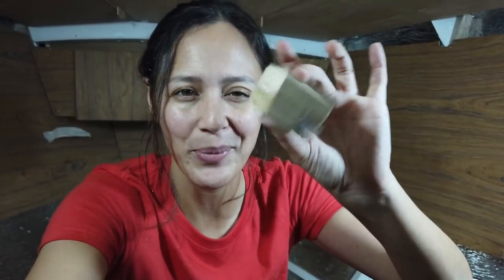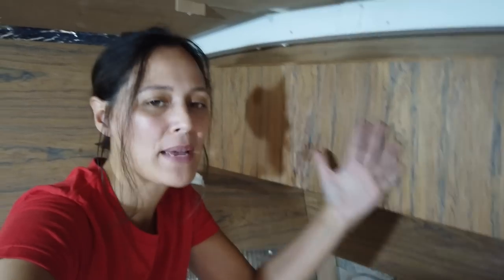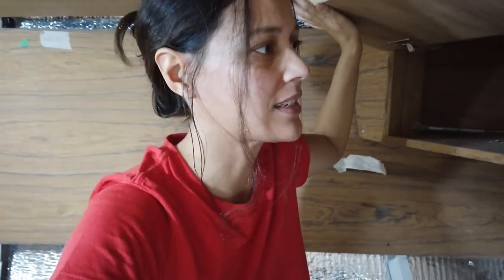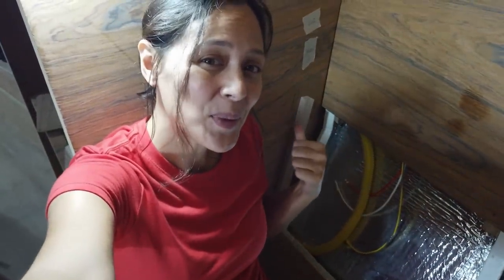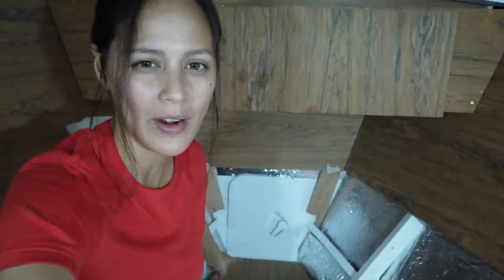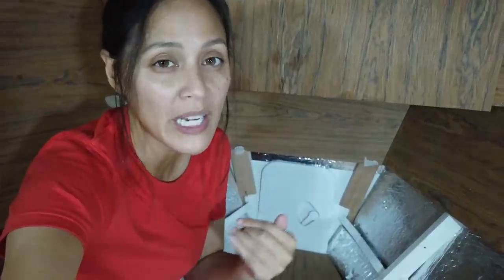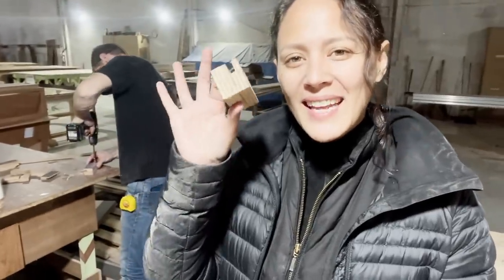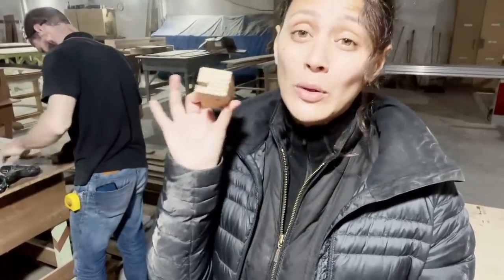NO bolts, NO screws, NO problem ⛵️ Ep43 – Ceiling Deckhead Install - Sailboat Restoration Project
LAHAKAI SAILING // ⛵️ S1 Ep43 // For the ultimate Boat Build hack we are installing our ceiling or deckhead in our sailboat restoration project using NO screws and NO bolts to attach it to the hull! But first we are going to finish up some details in our V-berth build to make it a comfortable bedroom for us in our sailboat to home conversion.

◤  BE A PART OF THE JOURNEY  ◥

JOIN OUR CREW:
Watch Ad free videos, Real-time updates, Exclusive clips and vlogs of our project and plans